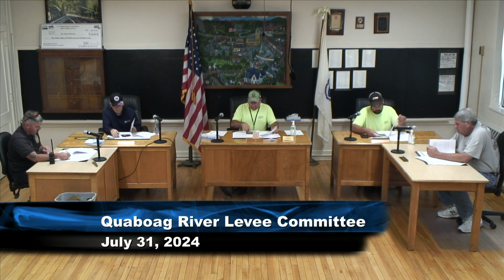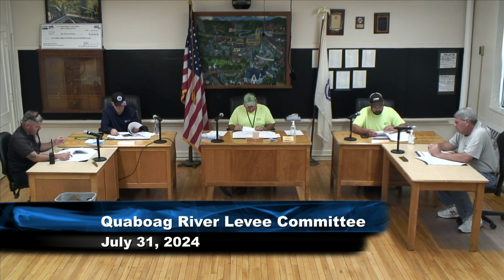Quaboag River Levee Committee 7/31/24